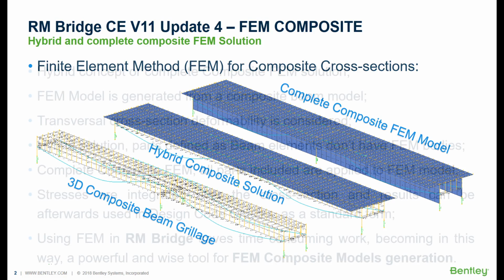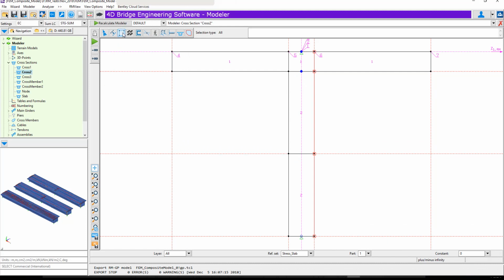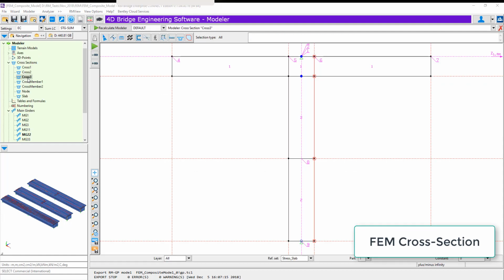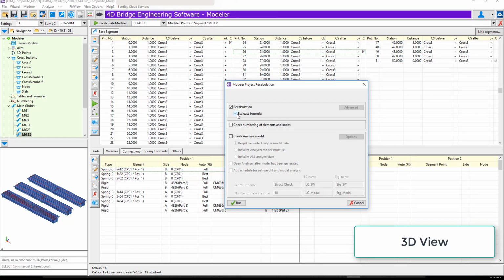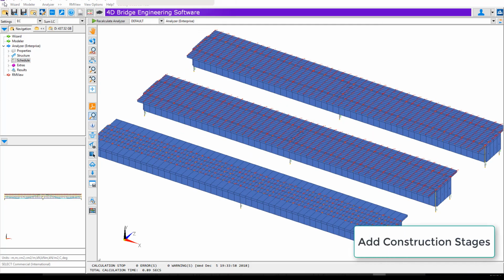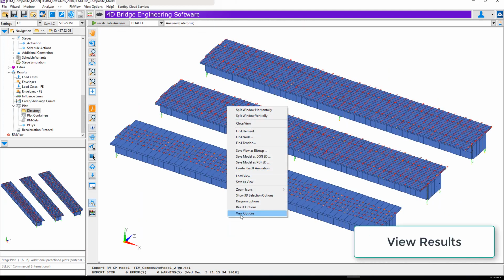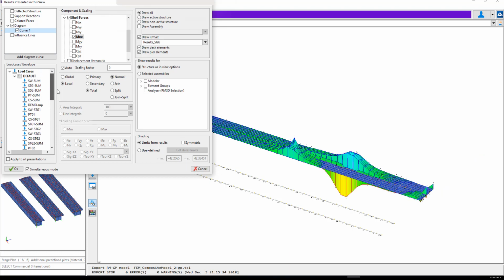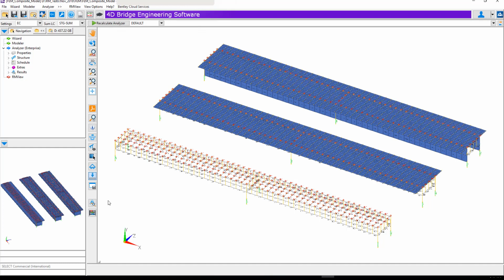FEM Analysis of Composite Elements in RM Bridge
Watch this video to learn more about RM's Bridge new feature on FEM Composite.